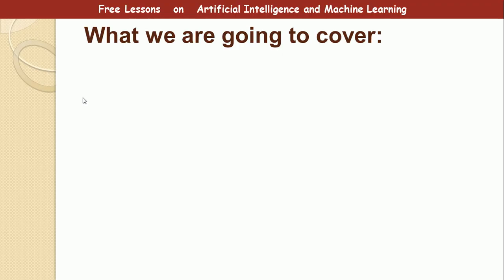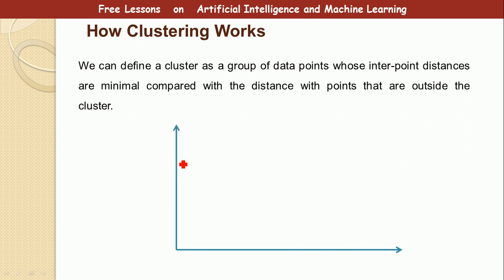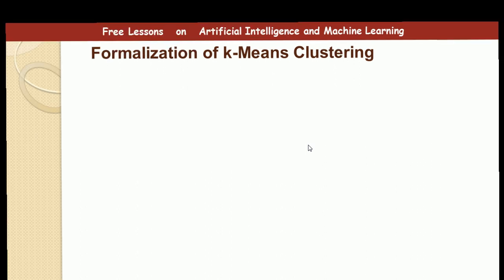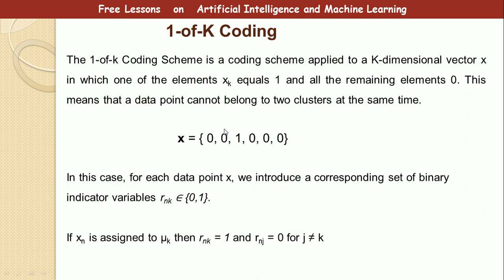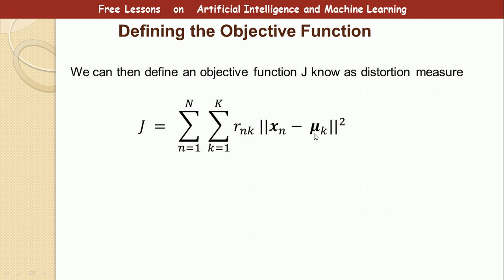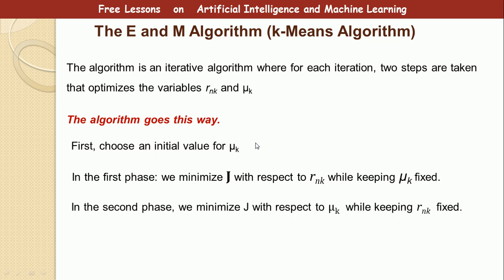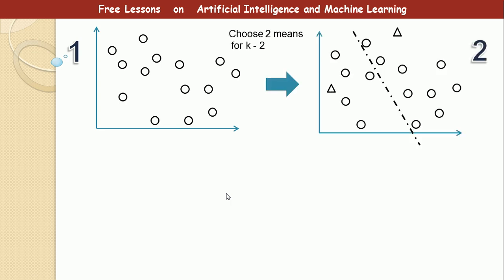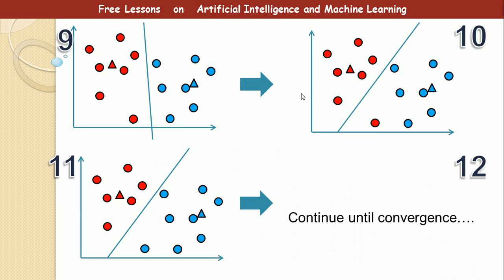Basics of Clustering(k Means) in Machine Learning Clearly Explained!!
This video explains K-Mean Clustering in Machine Learning